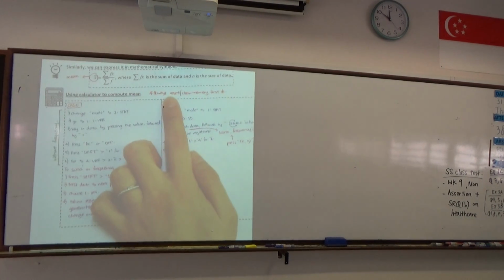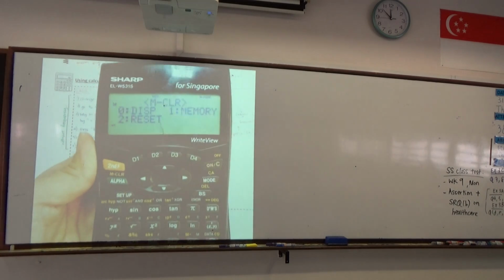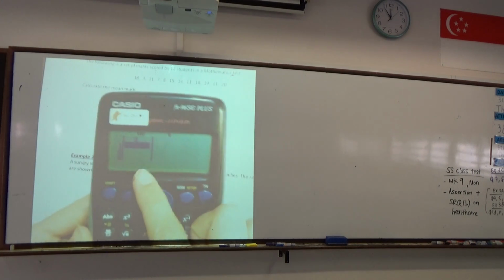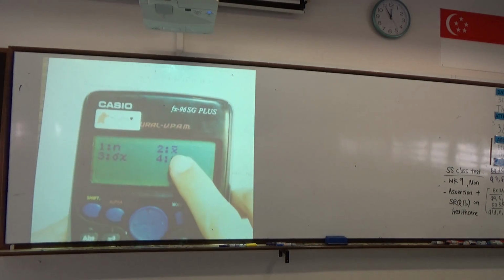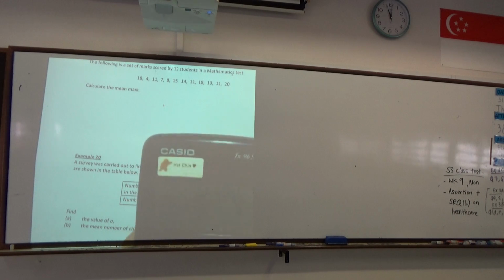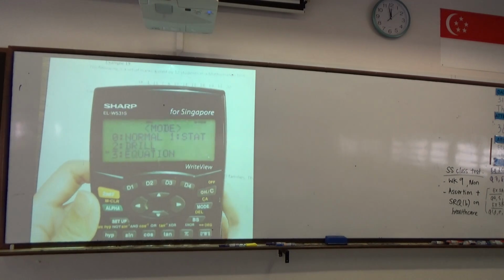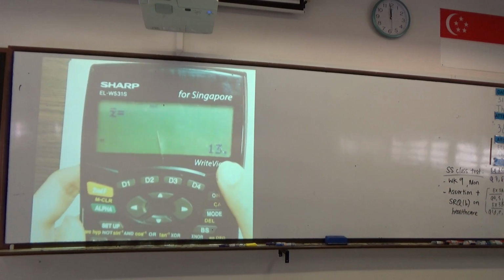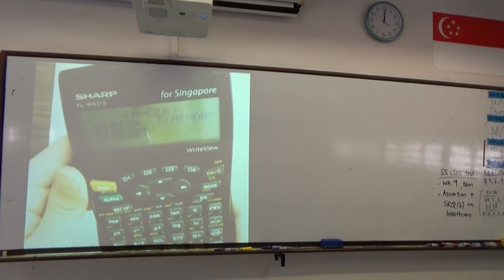EM Chpt 3 Statistical Data Analysis Lesson 4 Part 4